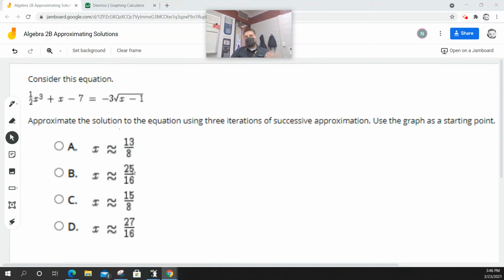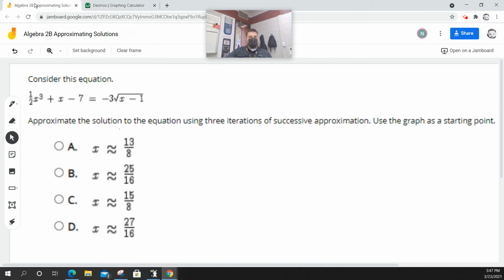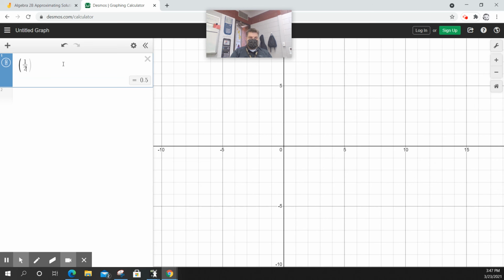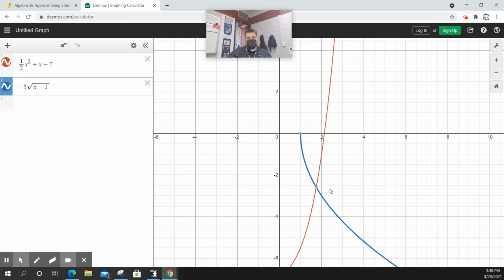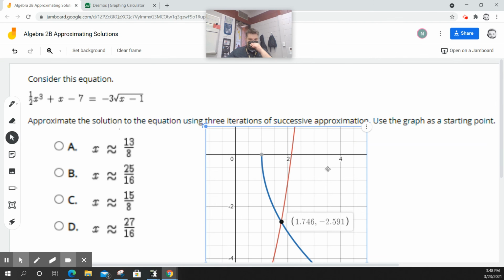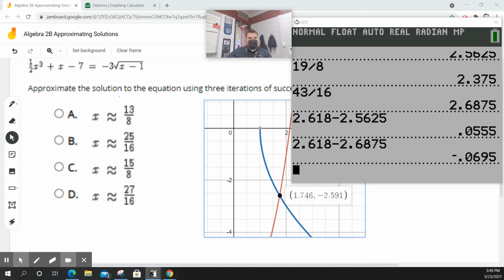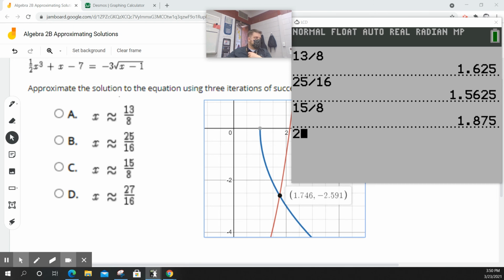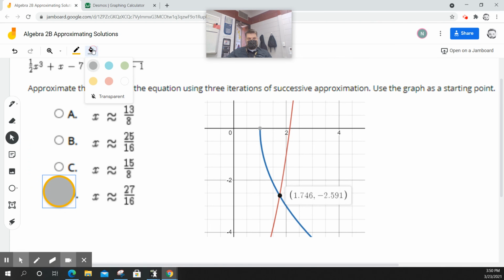Algebra 2B Approximating Solutions Example 10